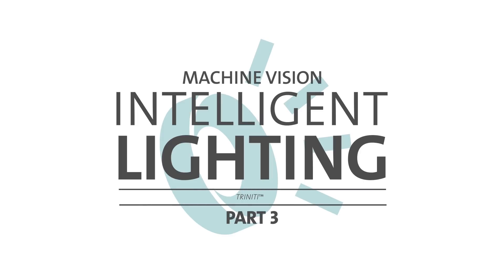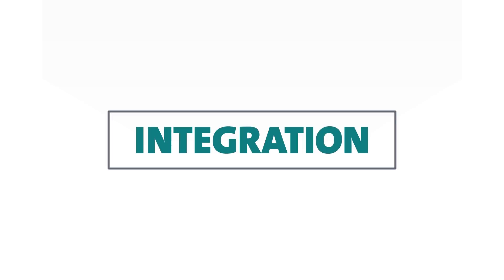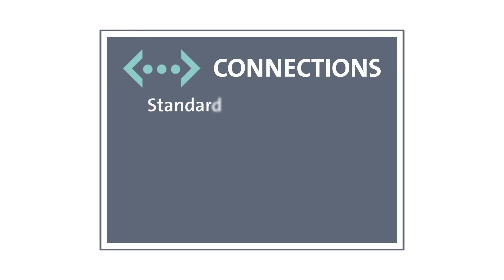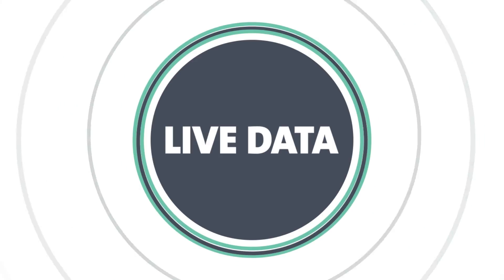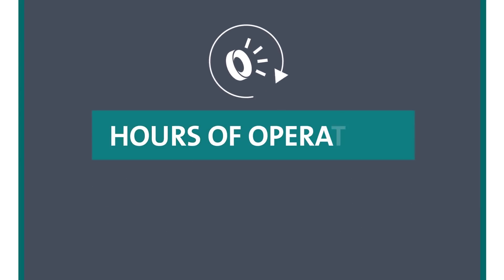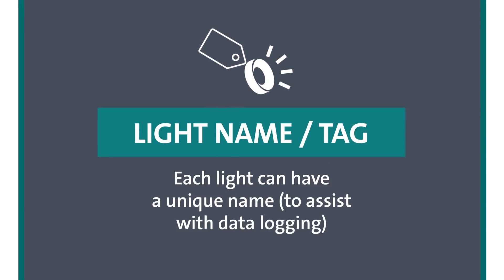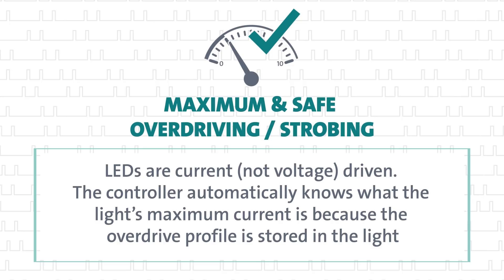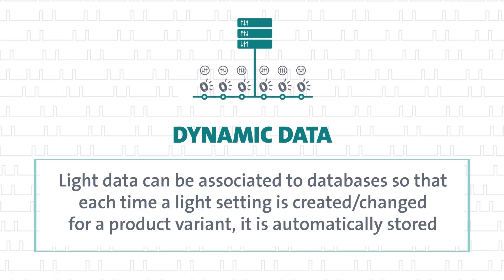Intelligent Lighting Part 3 - Triniti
In the third part of this series we cover controllers that are ready for Industrie 4.0 - the level of intelligence in these controllers will monitor and synchronise your lights with all of the systems that operate around it.

The Triniti system from Gardasoft even allows you to store details of the light onto its chip (the make, model and serial number of the light as well as a weblink to its documentation)